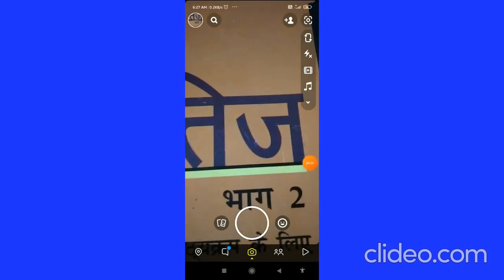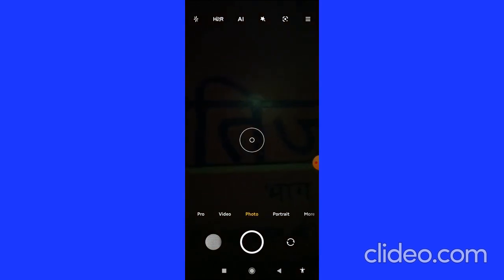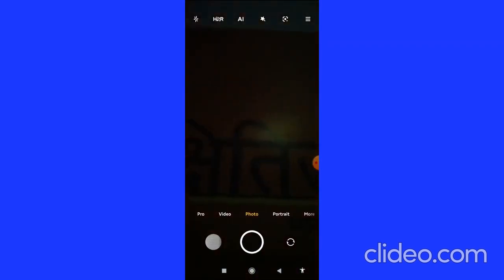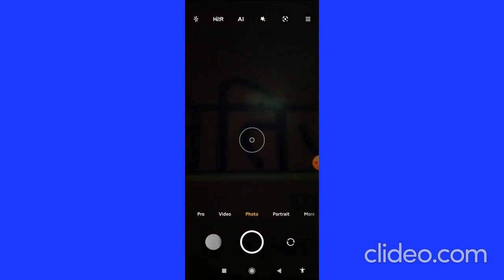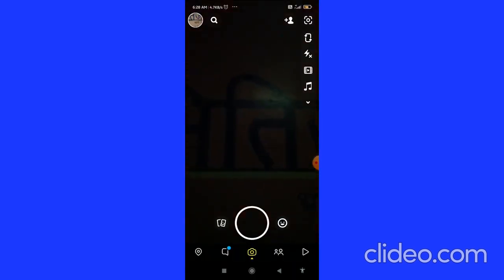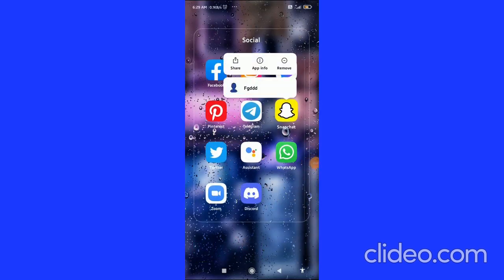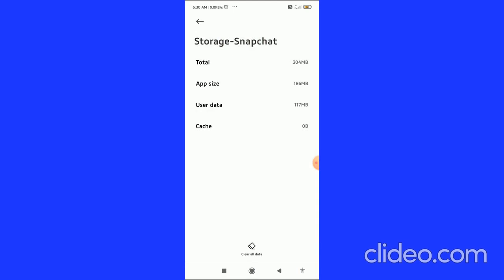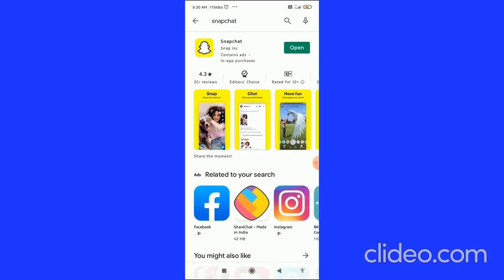How To Fix Snapchat BLACK SCREEN Issue ! (Quick & Easy)